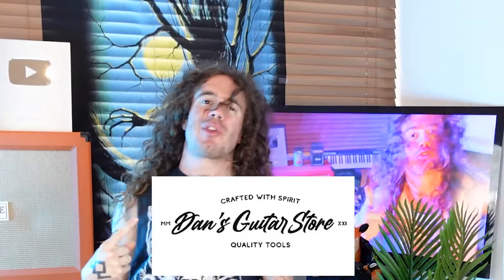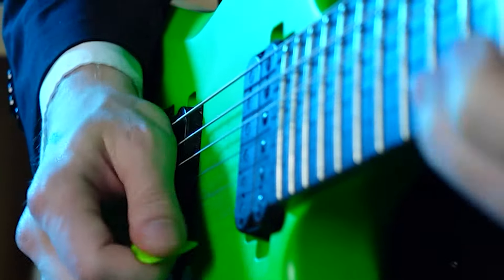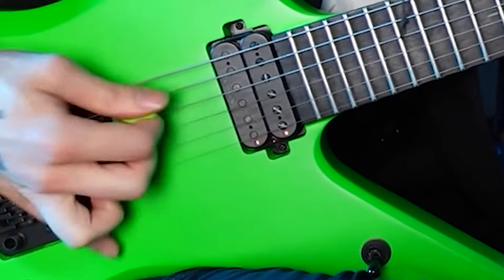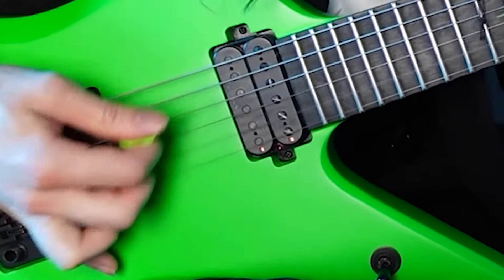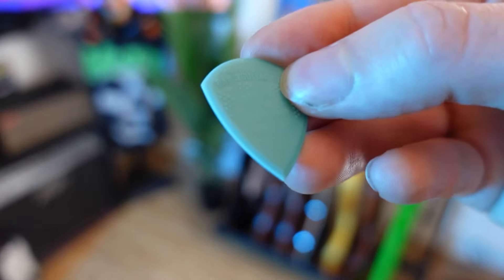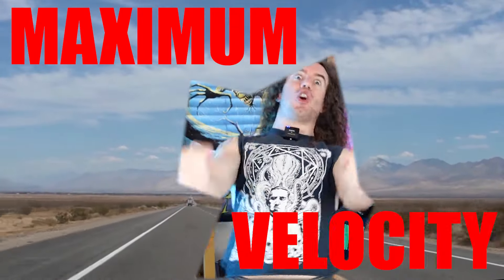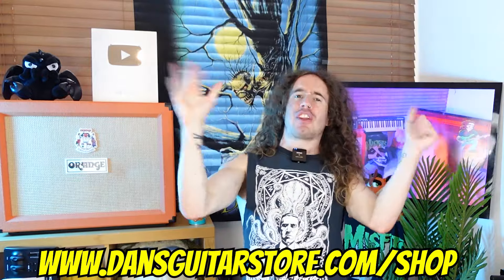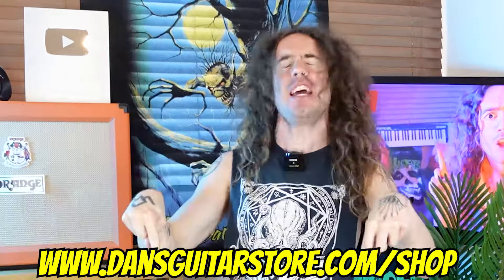Age old question, what pick?!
@BradleyHallGuitar grapples with the existential dilemma, what pick?!

I think we got it covered. See the Precision Pick Mini in action on his alter ego channel, @beanleyhallsworth